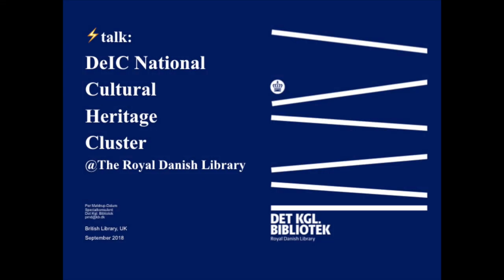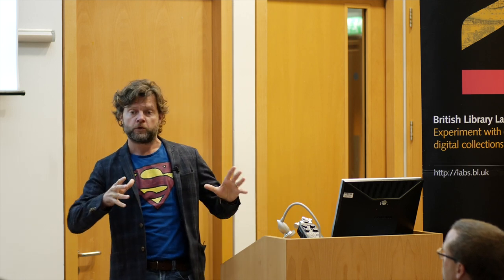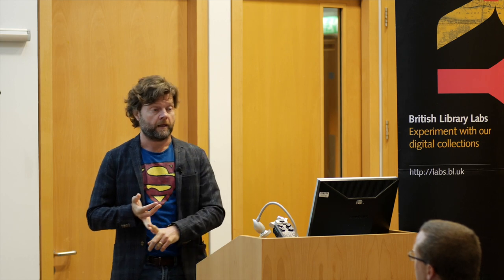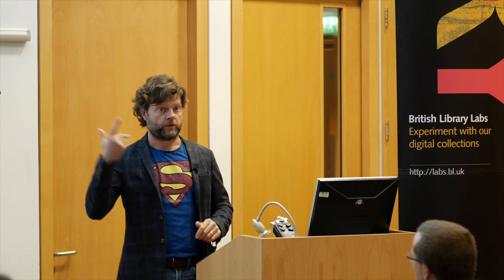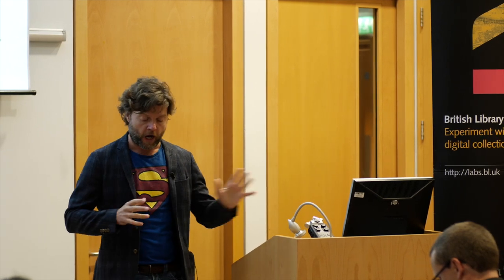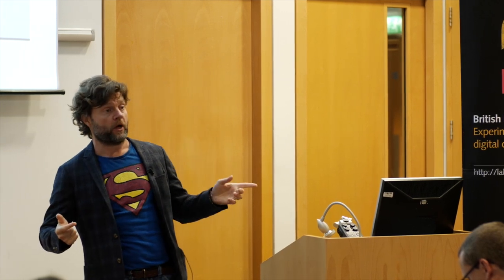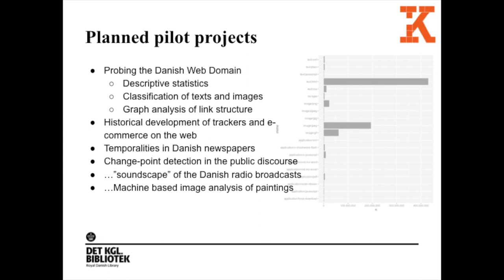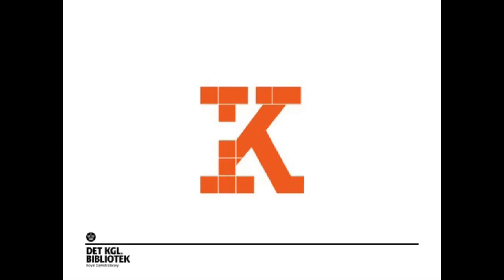18. Lightning Talk VIII: Cultural Heritage Cluster and Pilot Projects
Per Møldrop-Dalum is the Special Consultant (IT) for the Labs at the Royal Library of Denmark